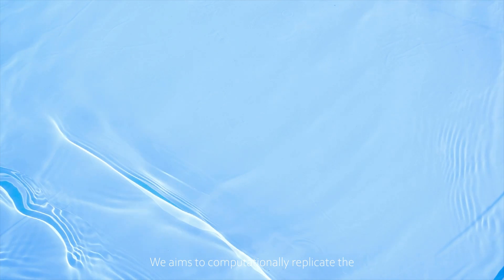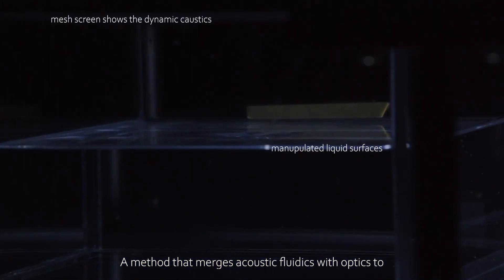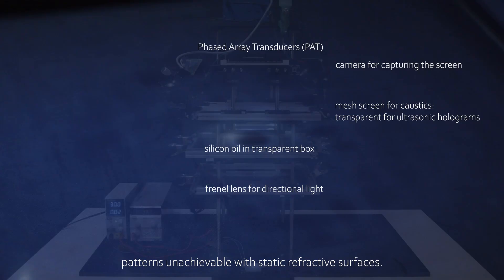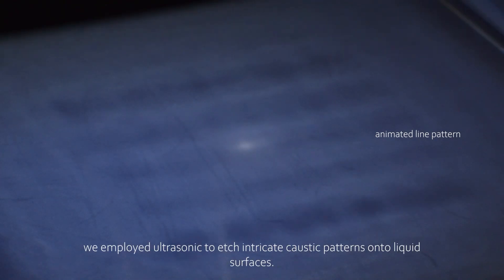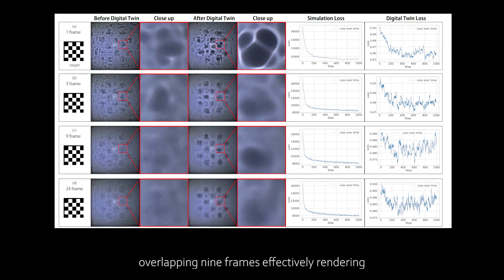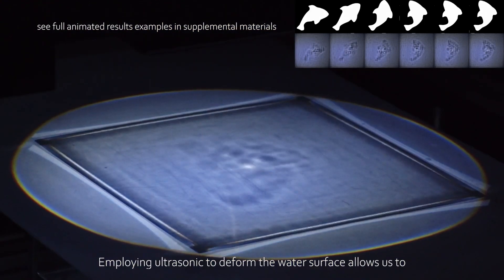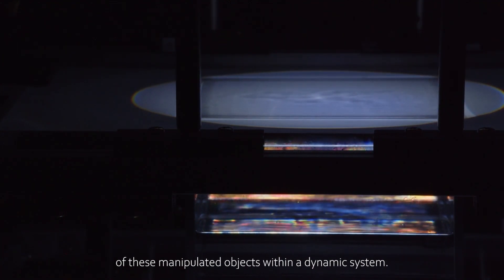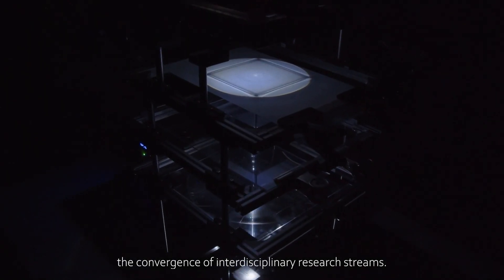Dynamic Acousto-Caustics in Dual Optimized Holographic Fields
" Acousto-Caustics in Dual Optimized Holographic Fields"

SIGGRAPH2024 E-tech

Publication:

We introduce “Dynamic Acousto-Caustics” a method that merges acoustofluidics with optics to dynamically manipulate light caustics by controlling the shape of liquid surfaces. Using computer-controlled acoustic fields to deform the surface of a liquid medium, we generate dynamic light behaviors in fluid patterns unachievable with static refractive surfaces.

音響流体と光学を融合し，液体表面の形状を制御することで光コースティクスを動的に操作する手法「ダイナミック アコースト コースティクス」について紹介します．コンピューター制御の音響場を使用して液体媒体の表面を変形し，静的屈折面では実現できない流体パターンで動的な光の動作を生成します．

Author: Koki Nagakura, Tatsuki Fushimi, Ayaka Tsutsui, Yoichi Ochiai